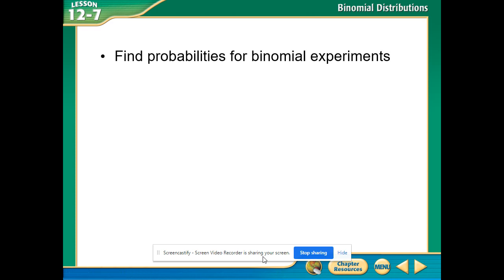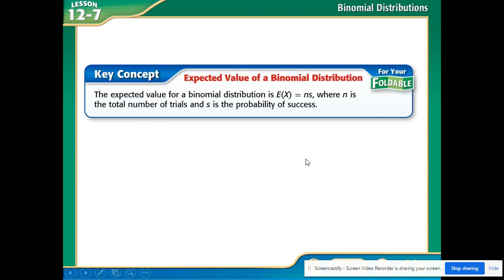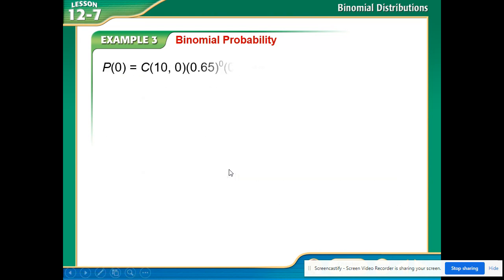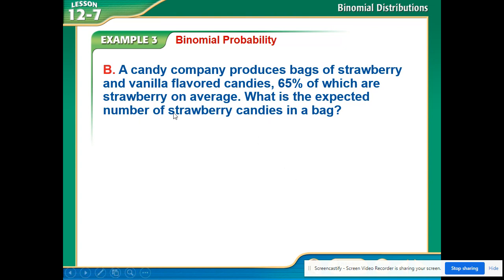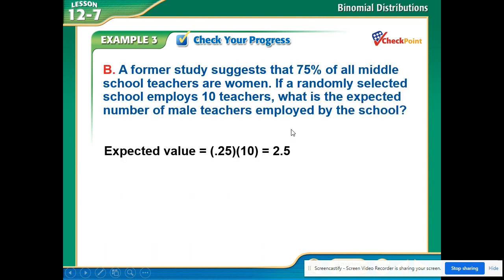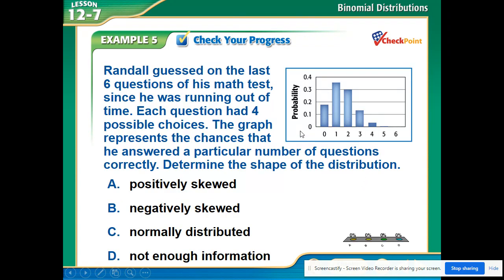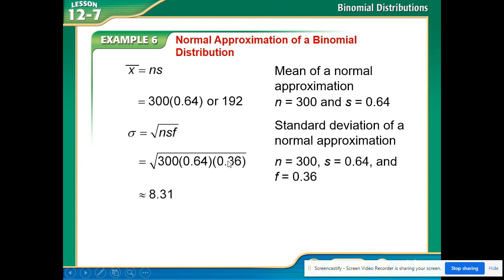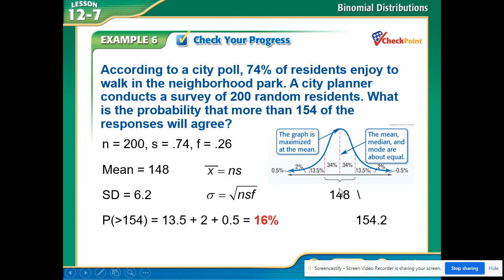Binomial Distributions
Binomial Distributions and Binomial Distributions with Normal Distributions